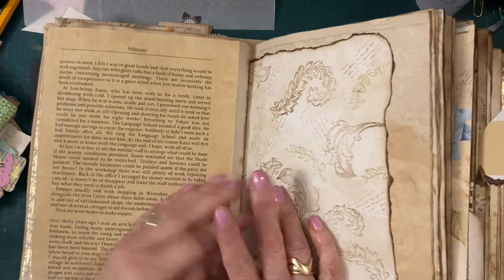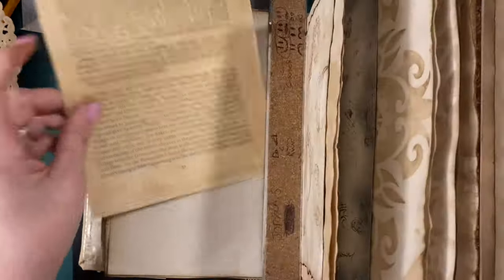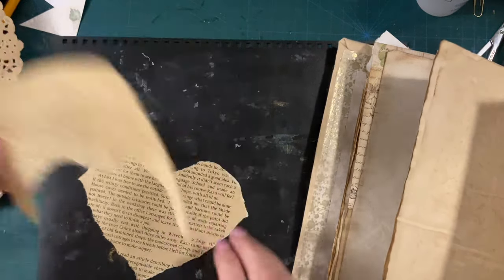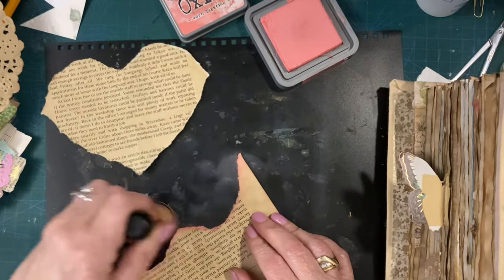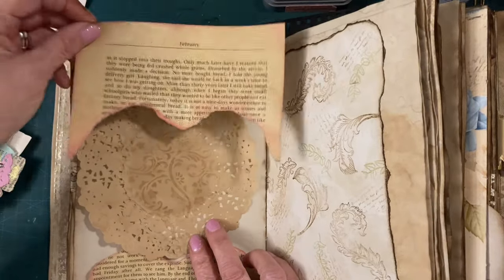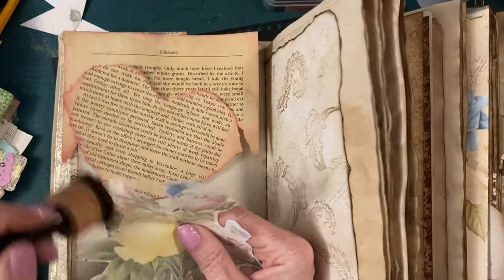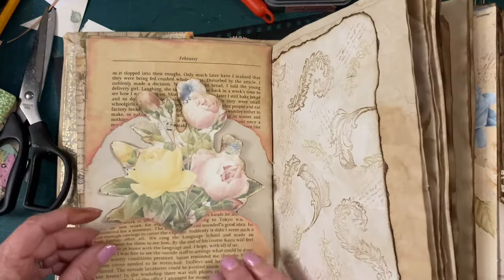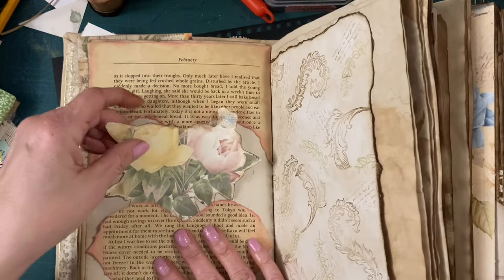Creating pages in your journal with book pages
Using book pages to create a journal page